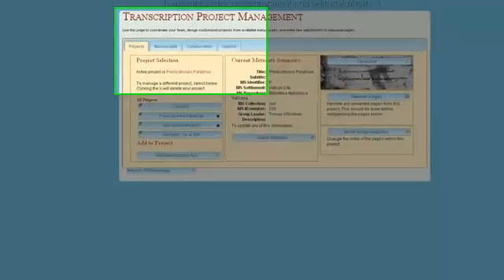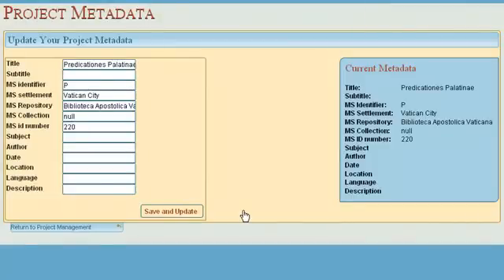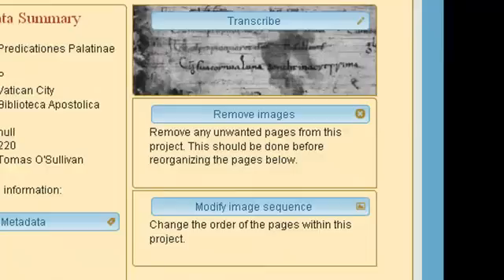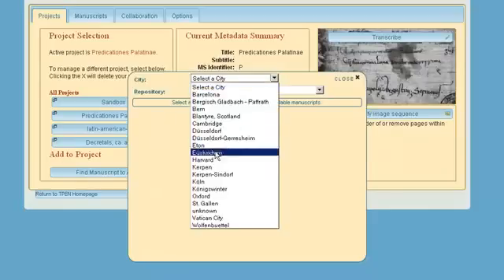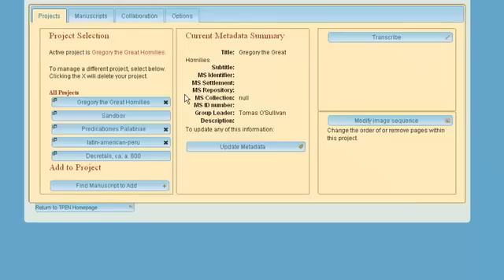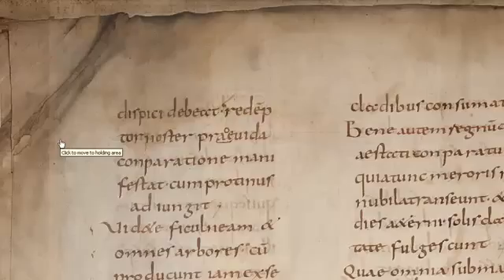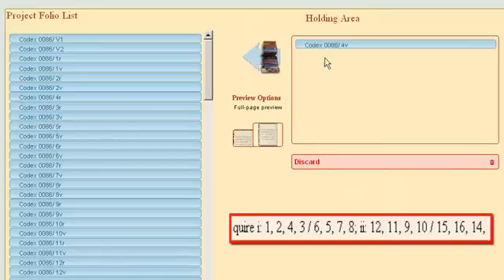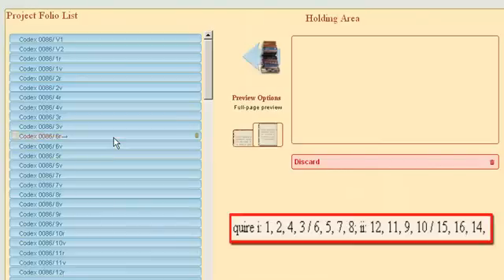T-PEN: Creating a Virtual Manuscript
How to create a virtual manuscript using T-PEN's Project Management.